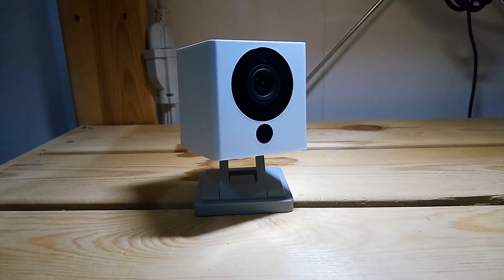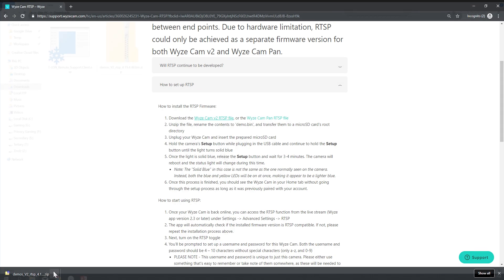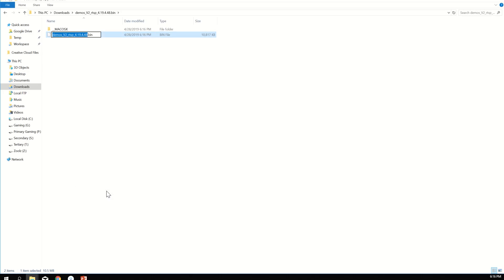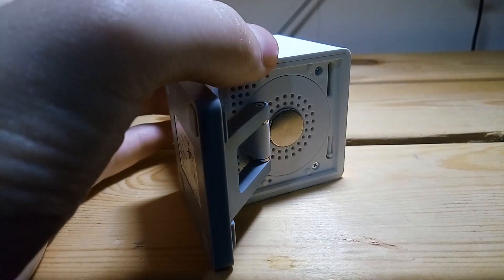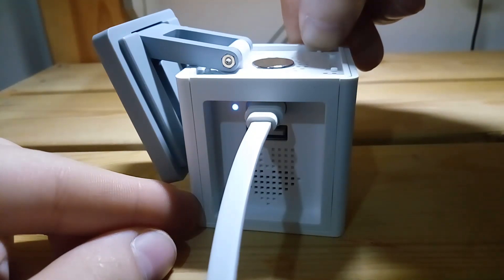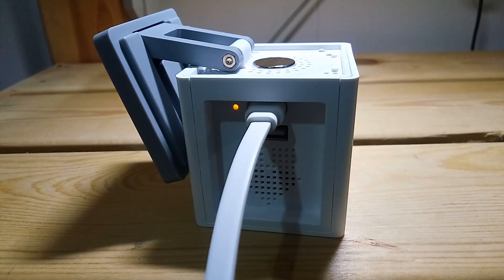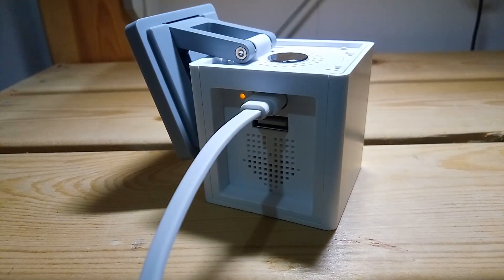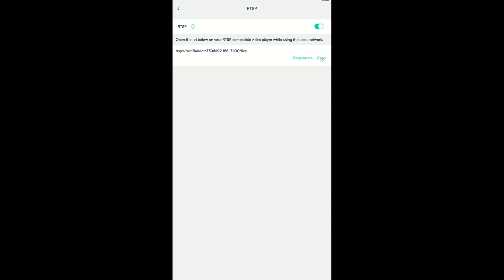How to Enable RTSP on Wyze Cam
In this video, I demonstrate how to flash the firmware of your Wyze Cam home security camera to enable RTSP.

RTSP (Real Time Streaming Protocol) is useful if you want to view the live feed of your camera on desktop, Chromecast, etc. It can also be used to connect your Wyze Cam to an NVR or to have it record to a software solution such as Blue Iris or iVideon.

Wyze Cam v2
Wyze Cam Pan
High Endurance micro SD card

I plan on having many more Wyze Cam tutorials.

The voice-over for this tutorial was recorded using AI. If you want this voice (or one of the other 14 voices) to record any audio for you for just $5, visit the Fiverr gig